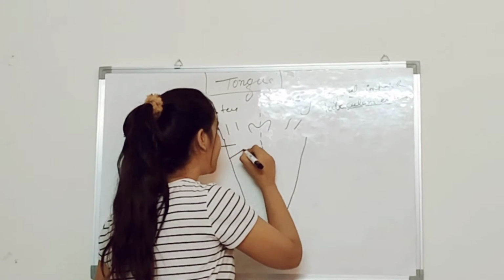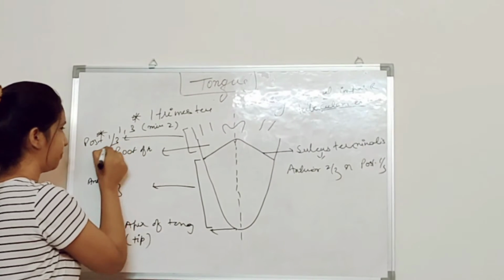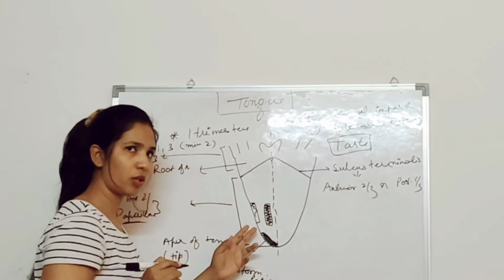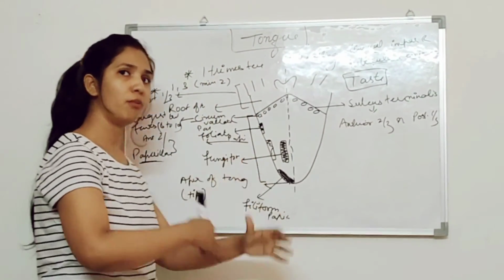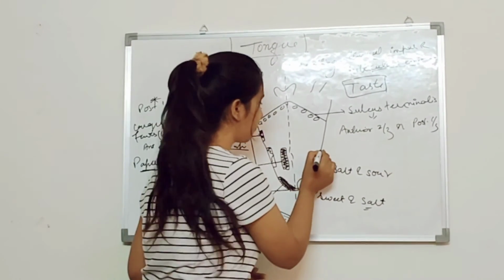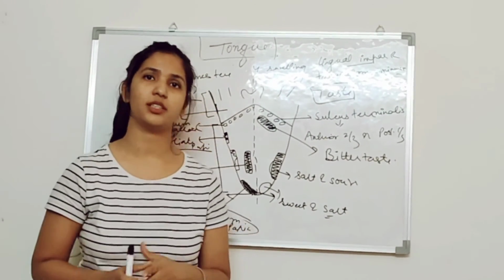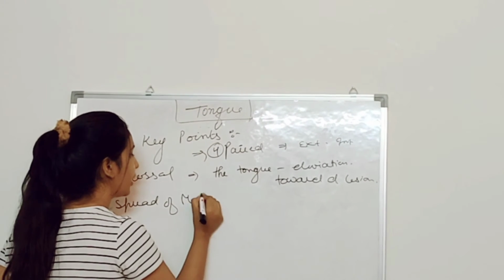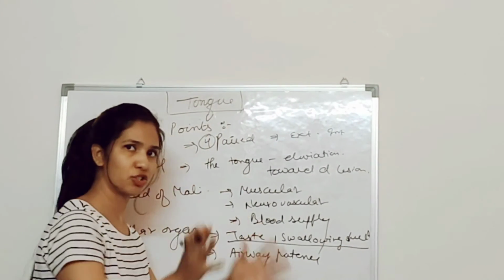Surface Anatomy Of The Tongue | Human Anatomy | Tongue : Detailed Discussion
The world is riddled with numerous stimuli that living organisms interact with every day. Each individual is able to perceive, process, and integrate these stimuli with the aid of general and specialized sensory receptors throughout the body. The tongue is a unique organ located in the oral cavity that not only facilitates perception of gustatory stimuli but also plays important roles in mastication and deglutition. Additionally, the tongue is an integral component of the speech pathway, as it helps with articulation.

As is the case with all of anatomy, it is important to understand the terminology associated with describing the structures of interest. The prefix gloss- and the suffix -glossus are commonly used with reference to the tongue. Therefore, the name glossopharyngeus refers to the muscle arising from the tongue and inserting in the pharynx. Similarly, the name hyoglossus speaks of a muscle originating at the hyoid bone and inserting in the tongue.

📌WHATSAPP AT

FOR

 📚   STUDY MATERIALS